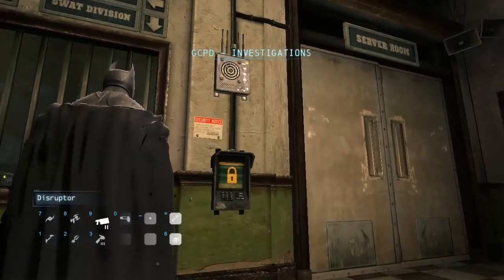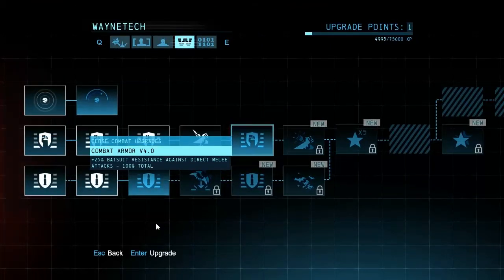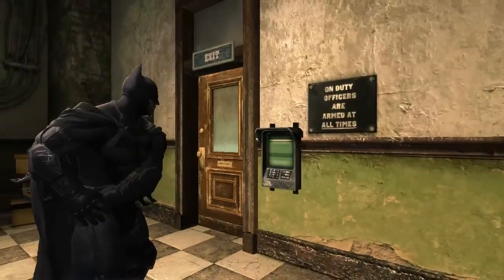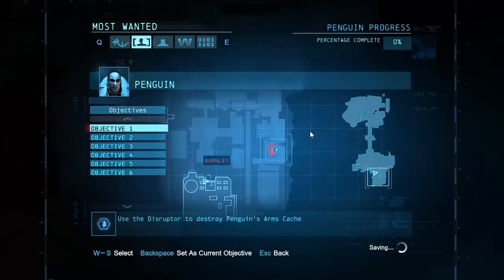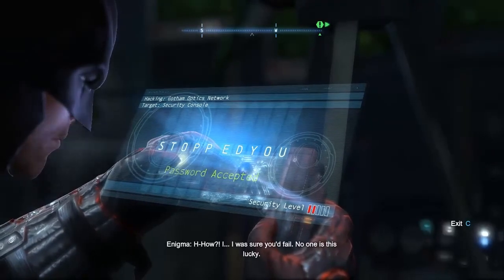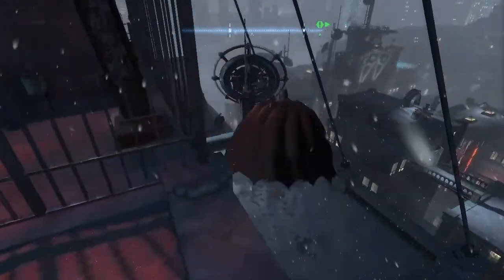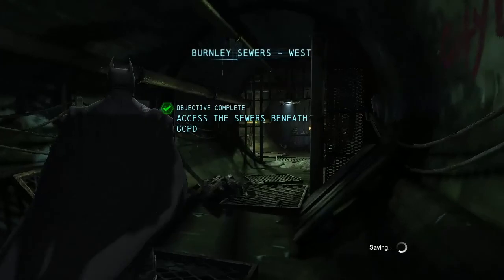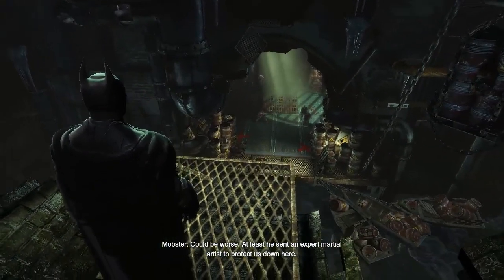Batman: Arkham Origins [20]